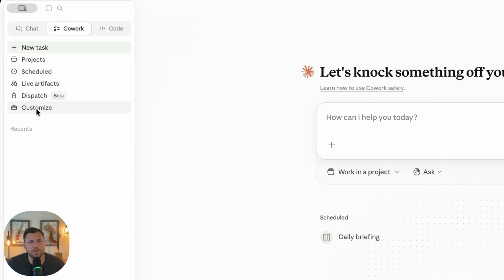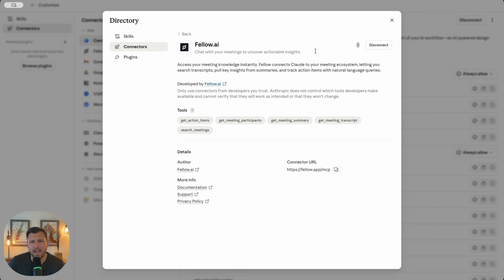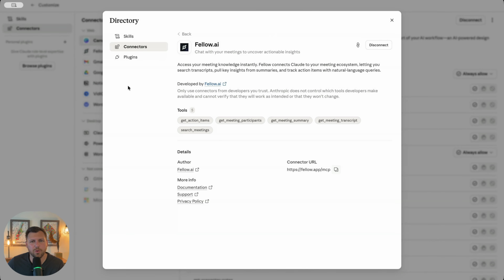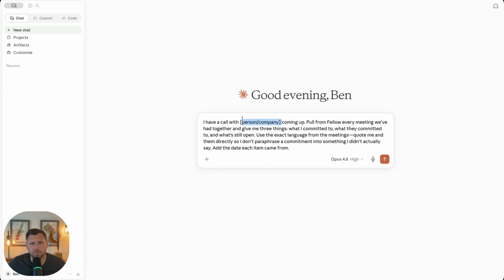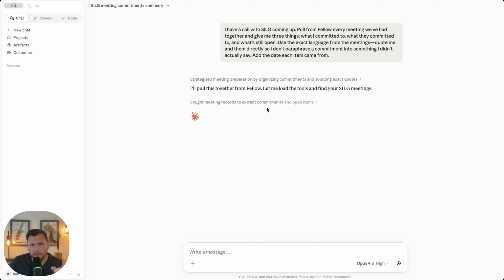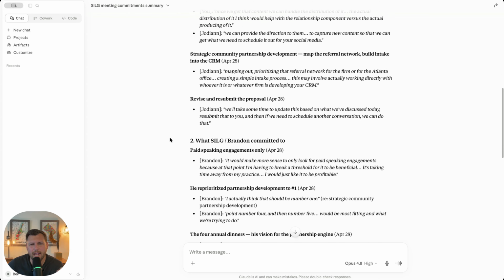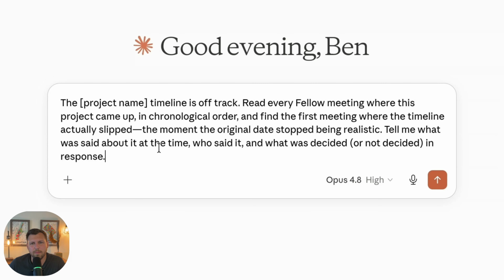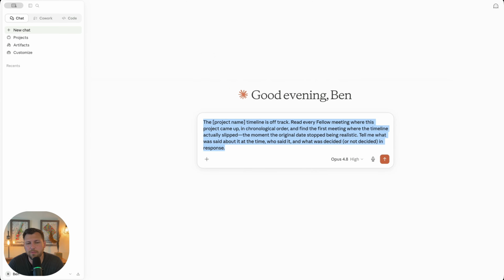You'll Never Prep for a Meeting Again After This Claude Setup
There's a connector in Claude that most people haven't turned on — and once you do, Claude can read every meeting you've ever had. In this video, I walk you through the Fellow MCP setup and give you 5 ready-to-paste prompts that will change how you use Claude overnight.

0:00 – Why this connector changes everything
0:41 – Setting up Fellow in Claude
2:55 – How Fellow + Claude work together
2:53 – The 5 prompts (live demos)
5:37 – Auto-draft your recap email
6:20 – Final thoughts